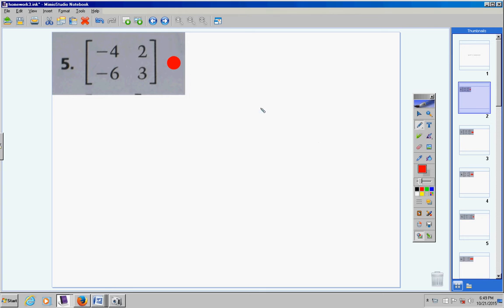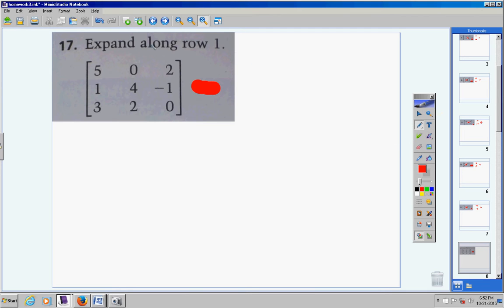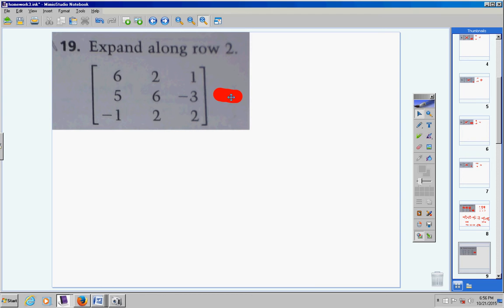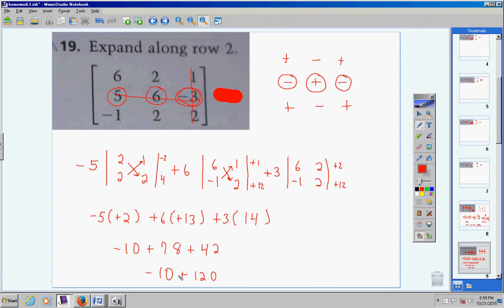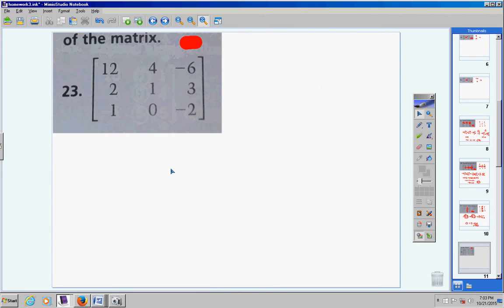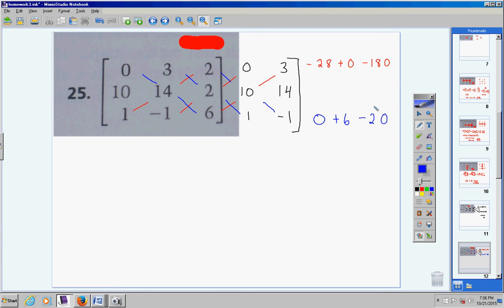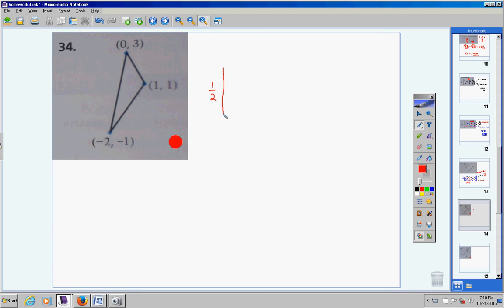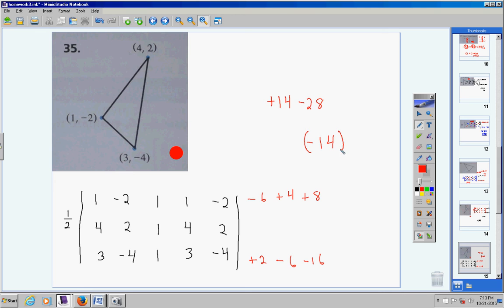Algebra 2 Lesson 4.3 Homework